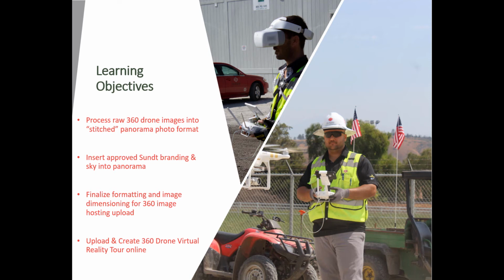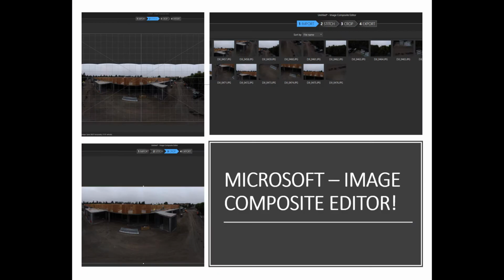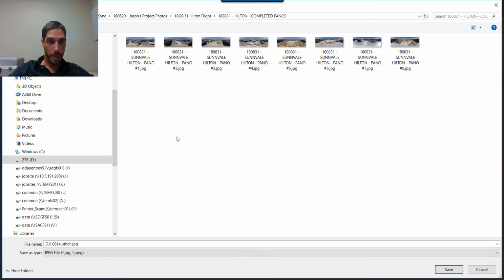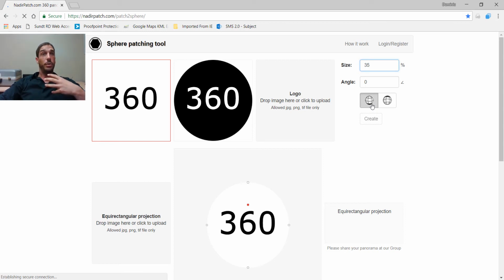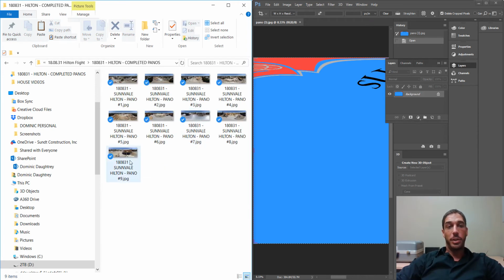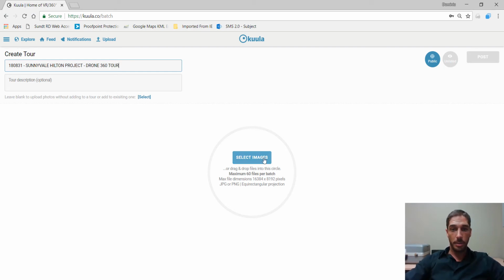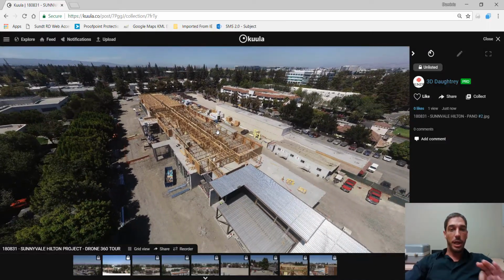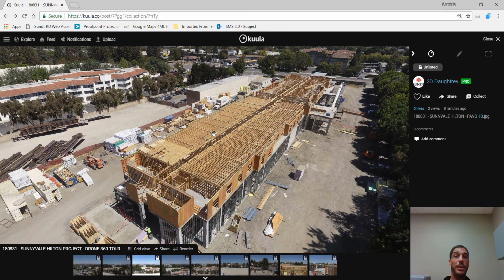CI QUICKSHARE TUTORIAL 360 DRONE DELIVERABLES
This video tutorial will teach you how to take raw individual 360 drone images and stitch them into a properly formatted 360 Spherical Panorama Image file, and create an immersive Virtual Reality Drone tour of your project!

Here are a list of hyperlinks you will need:

1. 360 Photo Assets (Sundt Transparent Logo, Blank Canvas & completed background files)